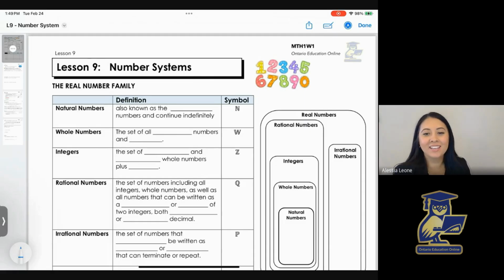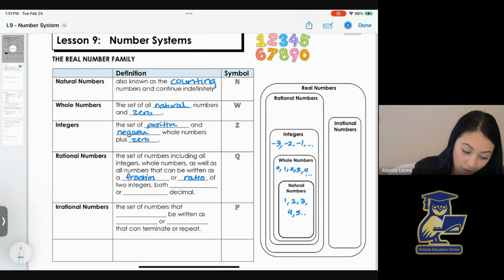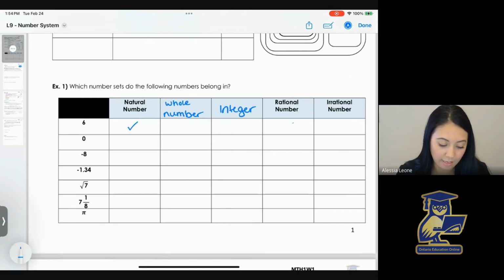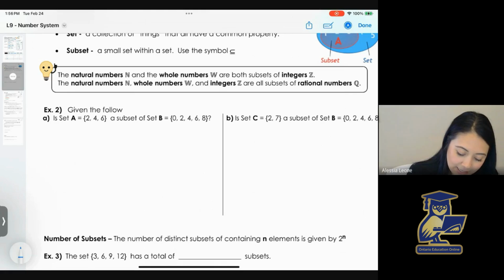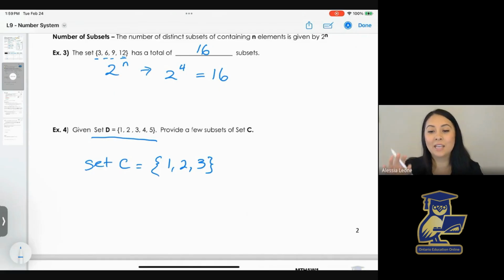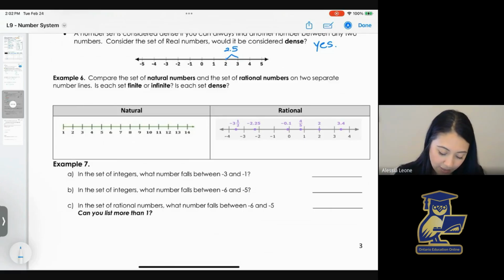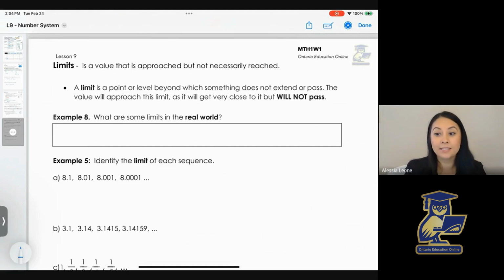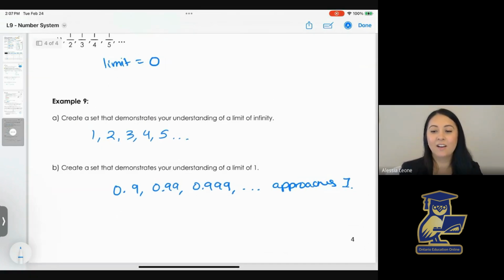Number Systems | MTH1W Grade 9 Math (Ontario Curriculum)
Learn about Number Systems in this MTH1W Grade 9 Mathematics lesson from Ontario Education Online, aligned to the Ontario Ministry of Education curriculum.